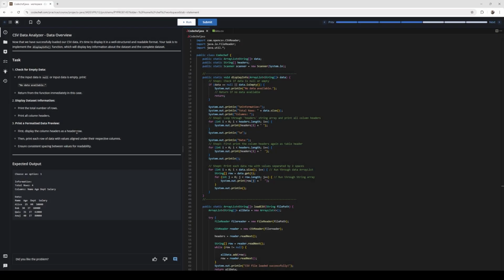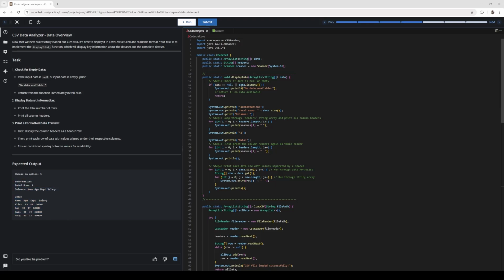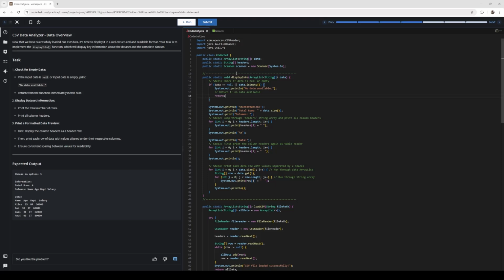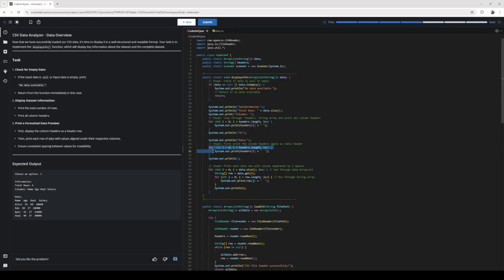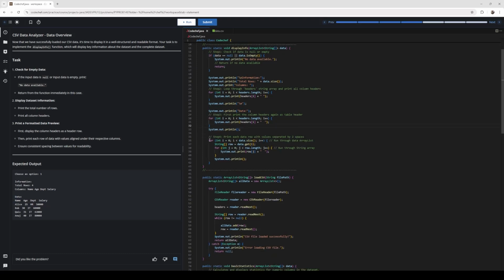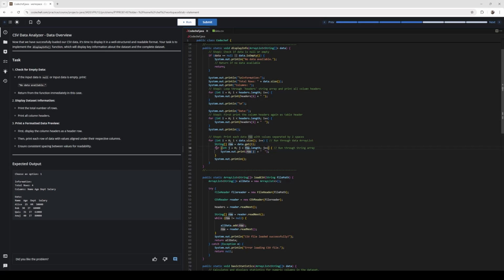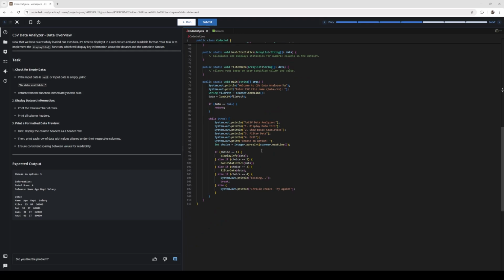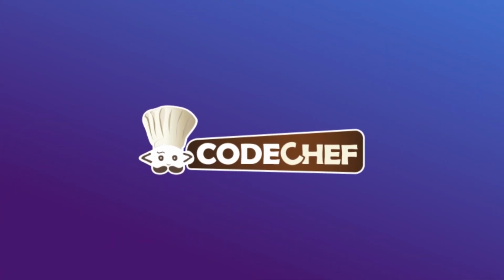CSV Data Analyzer (Part-2) | Java Projects for Beginners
"In Part-2, we continue working on our CSV Analyzer by extracting values and converting them into usable data types. We'll build logic to structure CSV rows for easy analysis.

🧠 Concepts covered:

Parsing CSV fields

Storing data in arrays/lists

Data cleaning basics